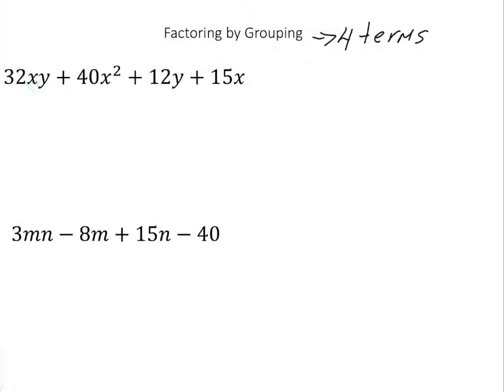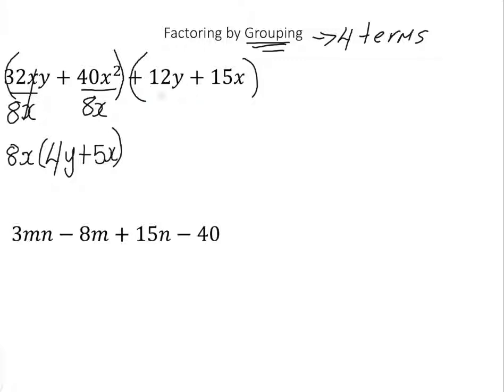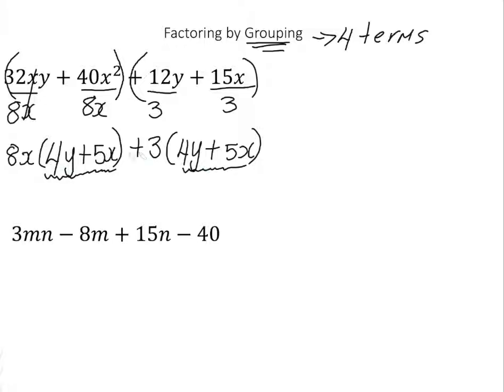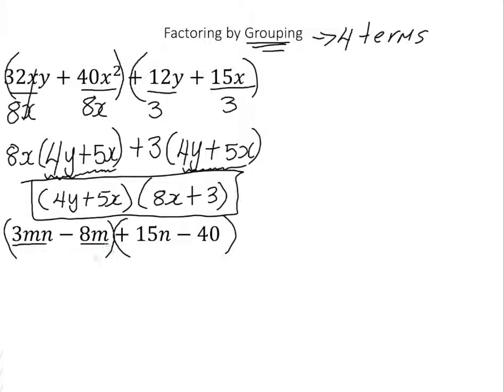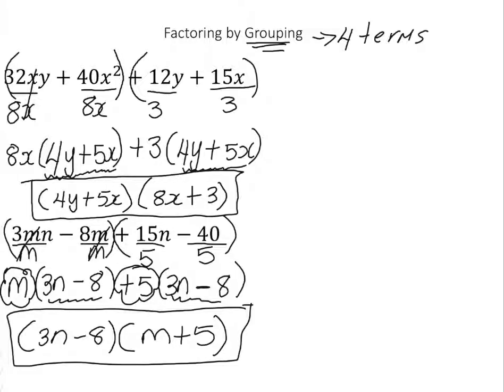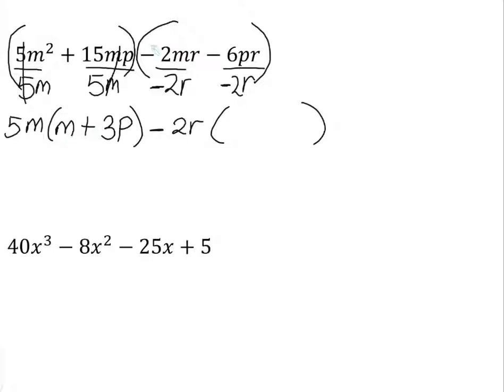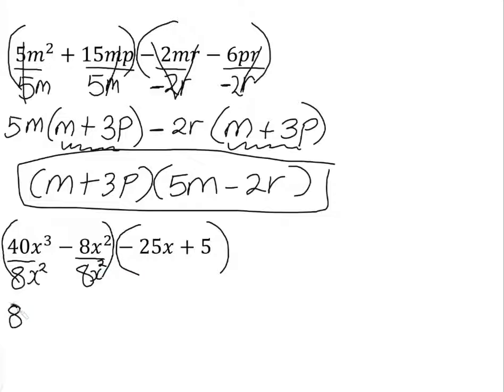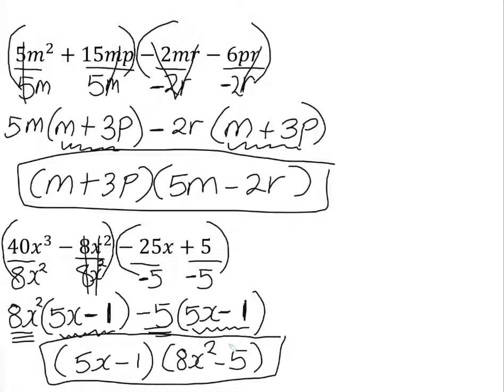Factoring by Grouping| College Prep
this mini lesson demonstrates factoring by grouping.